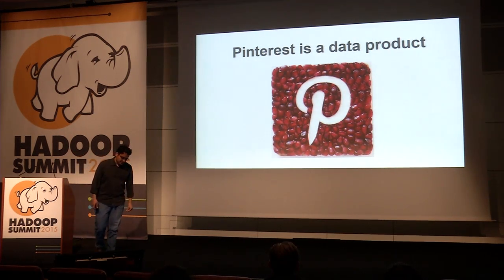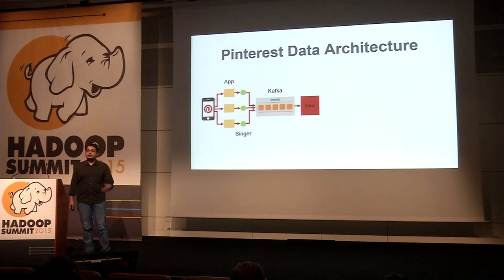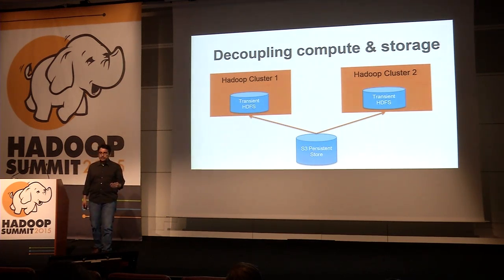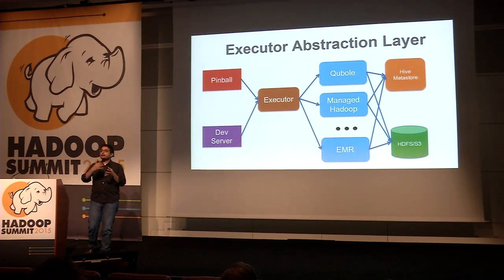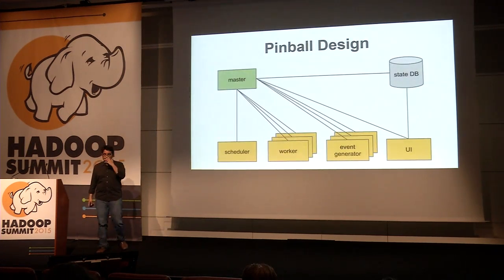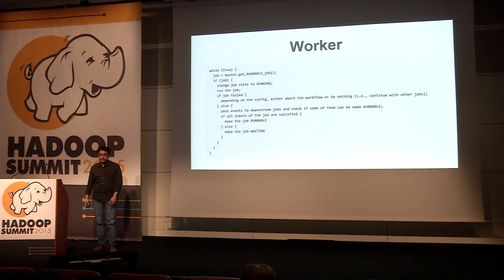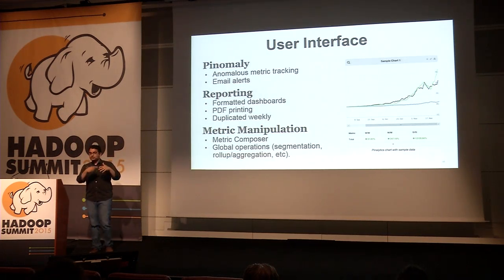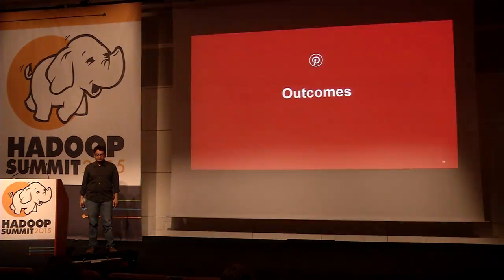50 Billion Pins and Counting - How Pinterest Leverages Hadoop to Build Data Driven Products